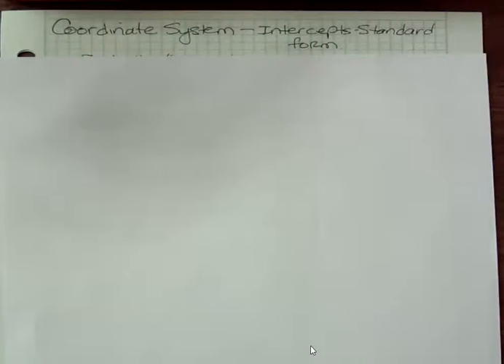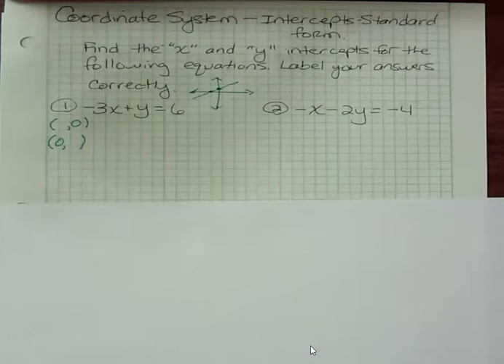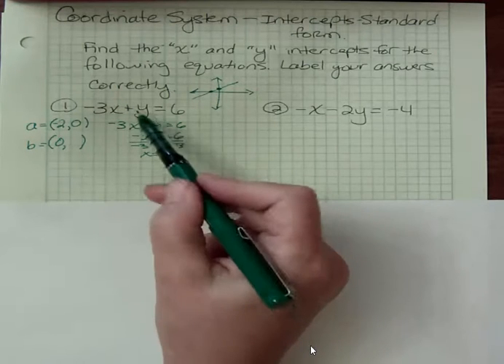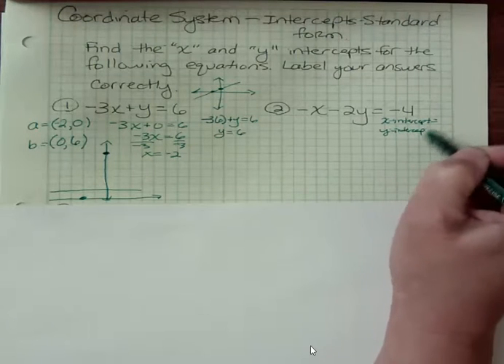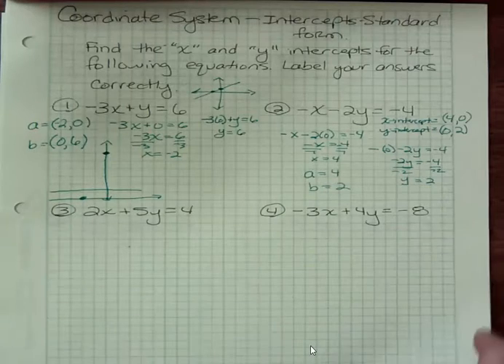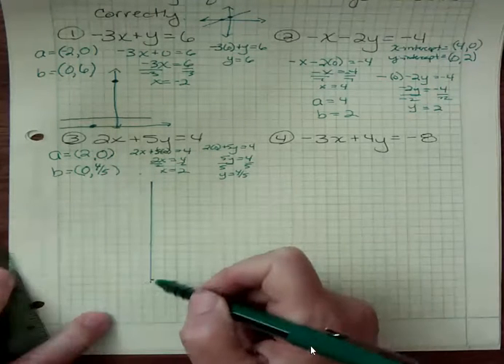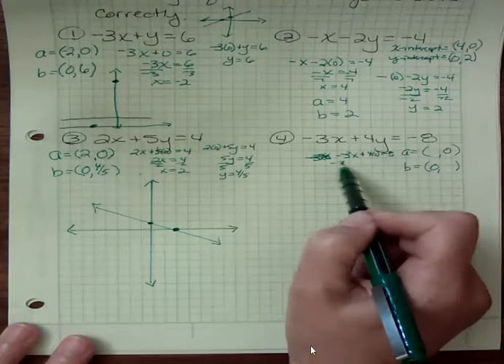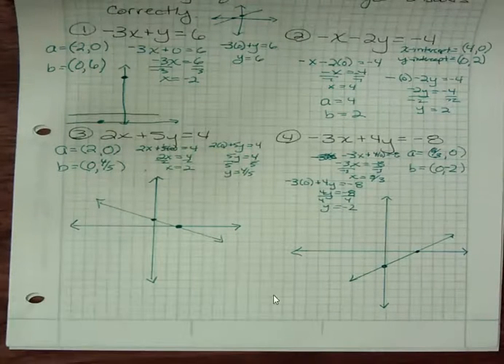Coordinate System -- Intercepts-- Standard Form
In this video we set x and then y equal to zero in order to find the intercepts of the line.